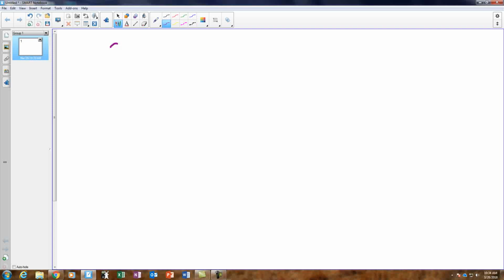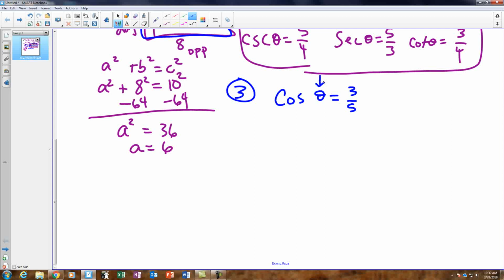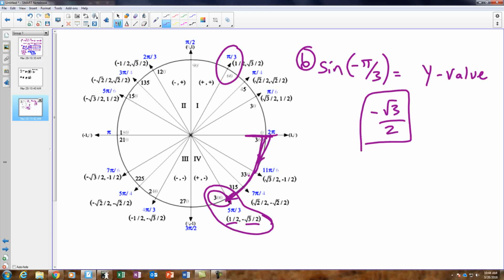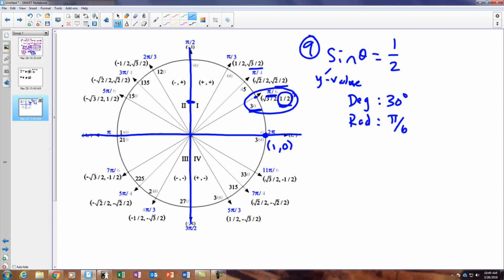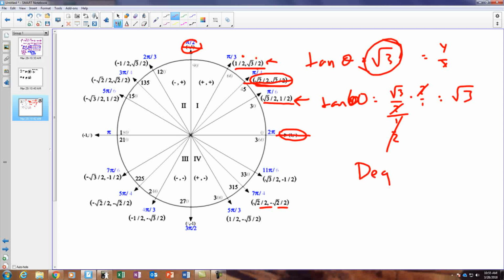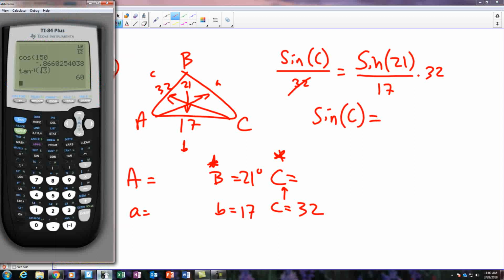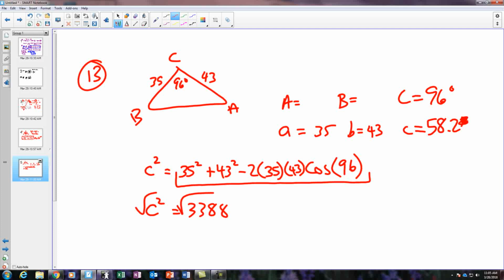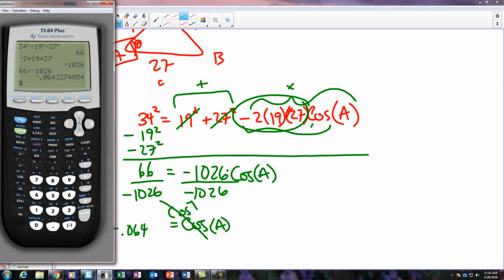Chapter 13 Test review